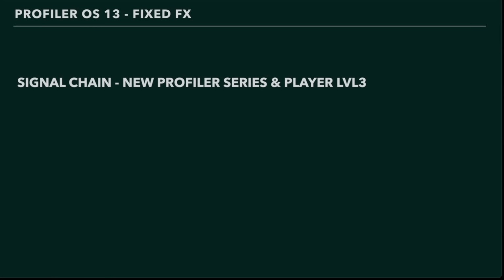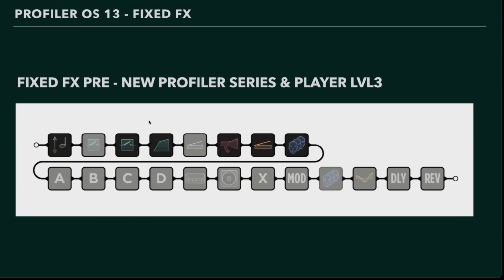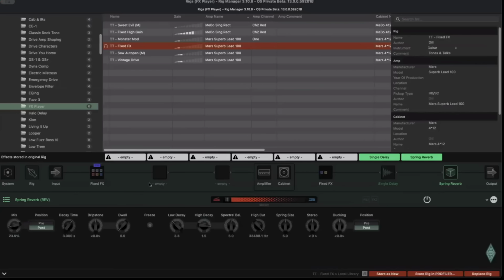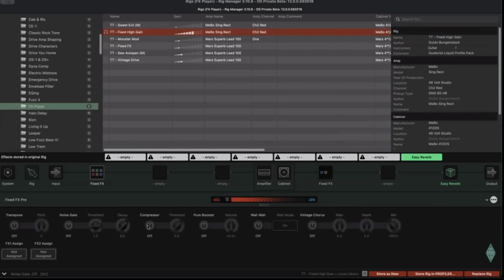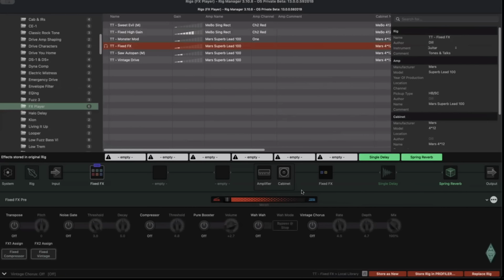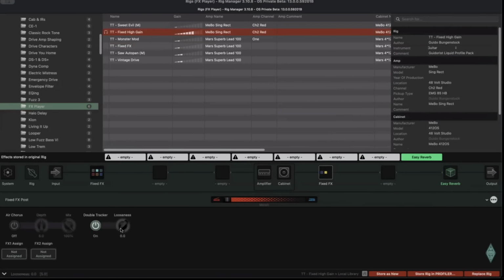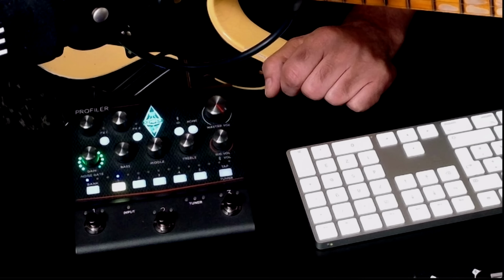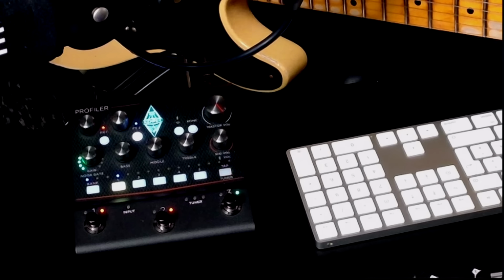KEMPER PROFILER - Tones & Talks - MK 2 Extended FX Chain for the Player (free)